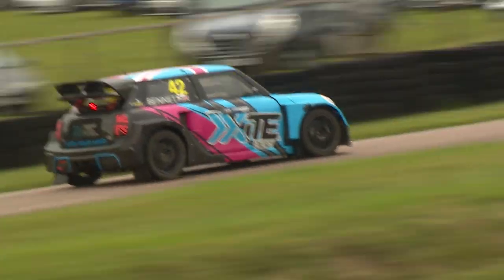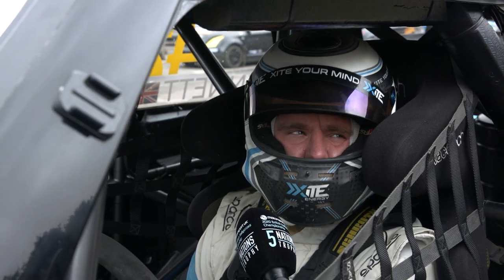Oli Bennett from Lydden Hill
Hear from Oliver Bennett and see his gorgeous Mini in action at @LyddenHill